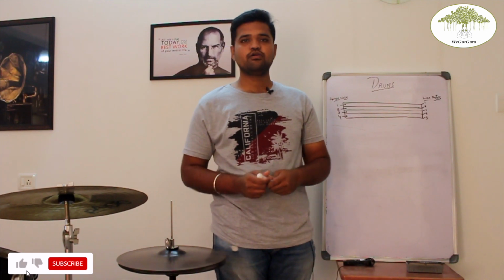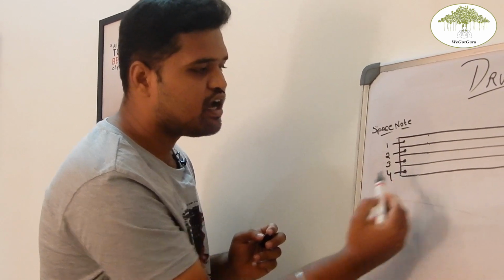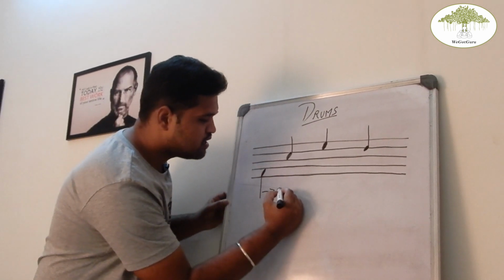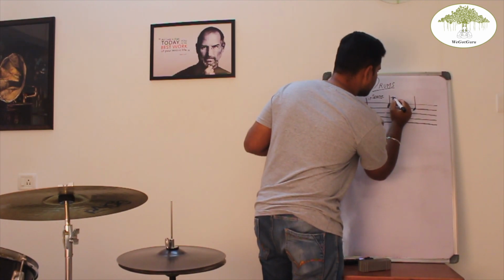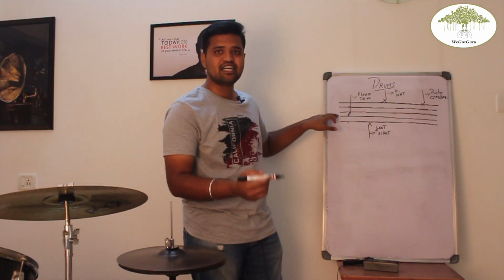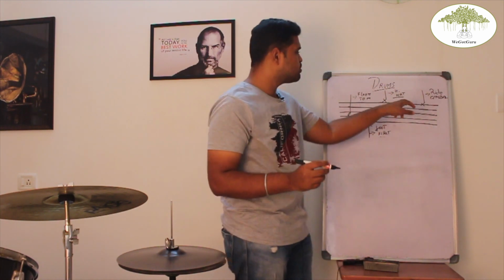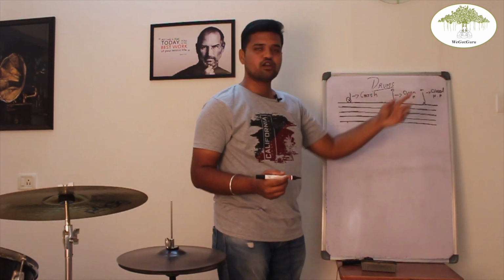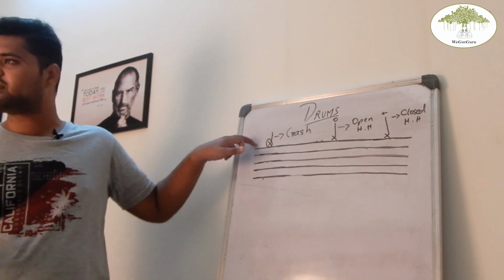Basic Of Drums | WeGotGuru | Online Music Classes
Learning the dums gives a good sense of rhythm apart from improving motor skill developments. However to get there, one must master the fundamentals of learning drums. This video covers the basics of drumming for beginners.

To explore our free and easy music tutorials, podcasts, performances and other exciting series,
Learn music online with WeGotGuru

WeGotGuru is a portal for music education. We established our first school in Bangalore in 2014. We teach all kinds of music and related classes. Vocals and Instruments,  Western and Indian.  Also music theory, recording and sequencing classes. This channel showcases some of our tutors and music related content for anyone to learn music.
Along with the school, all our classes are now available online. We have close to 40 tutors and 700+ students learning with us.

We have dozens of tutors all very experienced in their fields. They include some of the best in the world. We also teach for various certifications and exams like State exams for Indian music. And also the Trinity College, London or Associated Board of the Royal Schools of Music (ABRSM), London, London College of Music (LCM), for Western music.

We teach all these classes: Carnatic vocal classes, Hindustani vocal classes, Western vocal classes, Bollywood classes, Classical guitar classes, Acoustic guitar classes, Electric guitar classes, Western and Indian Violin classes, Piano classes (acoustic and digital), Keyboard classes, Western flute classes, Hindustani and Carnatic flute classes, Tabla classes, Mridangam classes, Drums Classes, Music classes for young kids, Recording, Music production and programming, Video editing, Graphic design classes and many more.

WeGotGuru has a 7000 Sq ft facility in a 3 floor building in South East Bangalore off Sarjapur road. The address for this facility is No 4, 7th main, Shubh Enclave, Haralur road, Bengaluru 560102